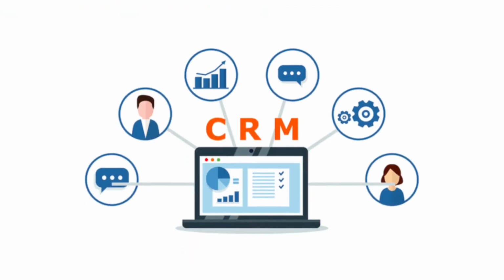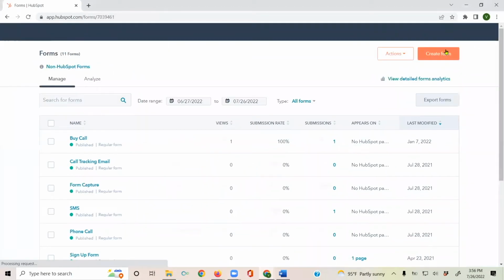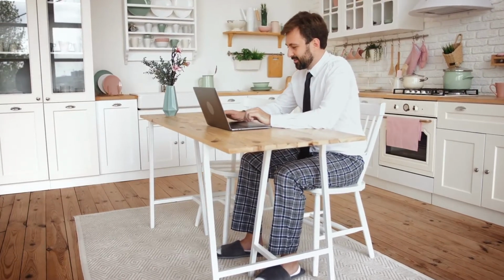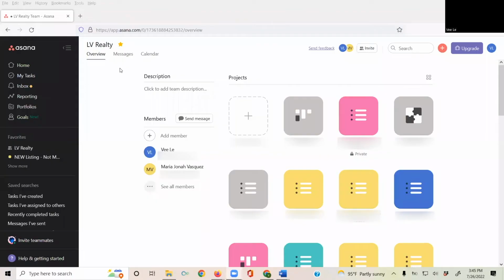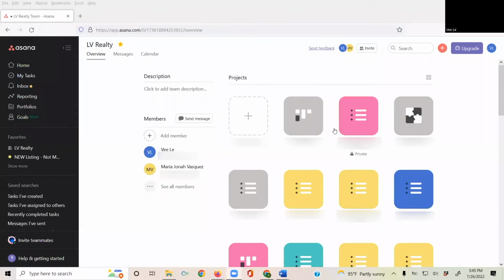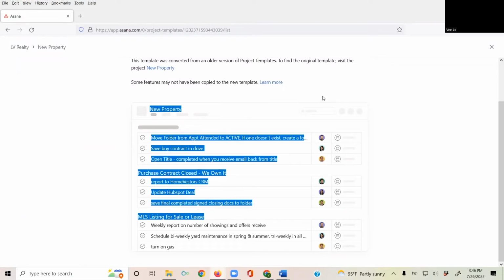Must-have Tools For A Virtual Real Estate Office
Welcome to the Real Estate Ballers Show 👋 In this video, Vee shares the 6 must-have tools and software for a virtual real estate office.